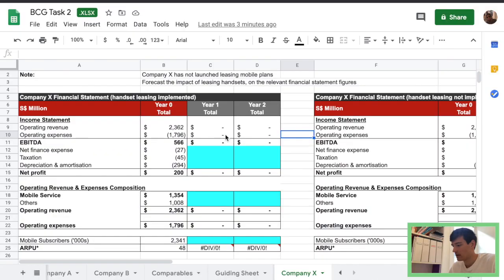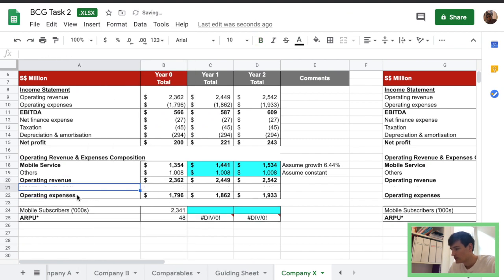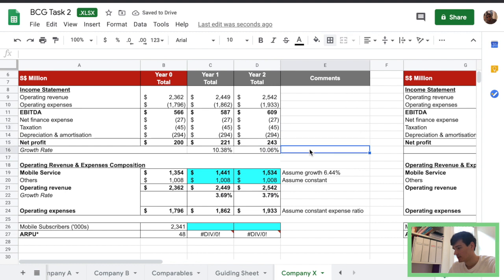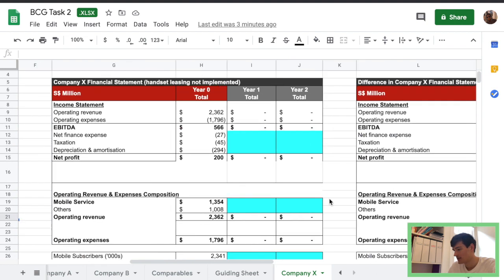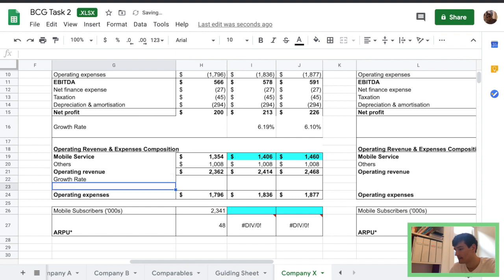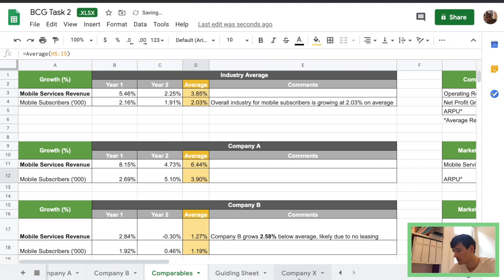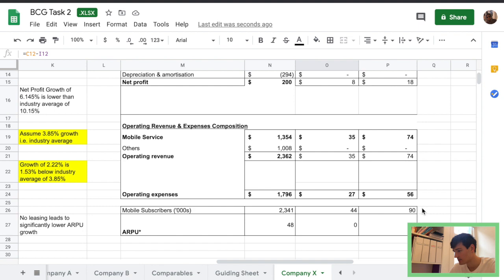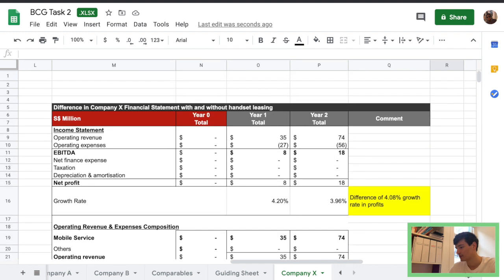BCG STRATEGY CONSULTING | DATA ANALYSIS TASK 2 PART 2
This is the final part of Task 2 for BCG Strategy Consulting VI. The aim of this video was to forecast the financials of a telecom company with and with out the introduction of handset leasing.

Important things to note. Forecasting the Company X's financials without handset leasing was done with the calculated Industry Average, not the averages taken from Company B (which did not have handset leasing).

However, the handset leasing forecast for Company X was done using the Company A averages, which reflect trends when handset leasing was implemented.